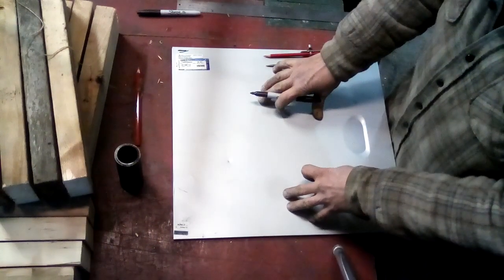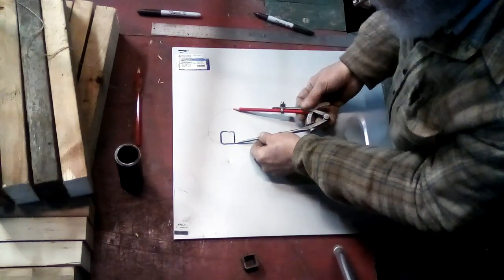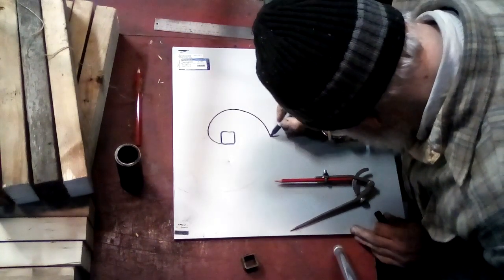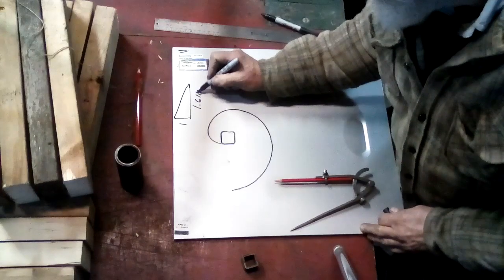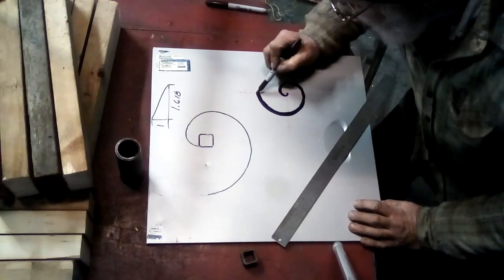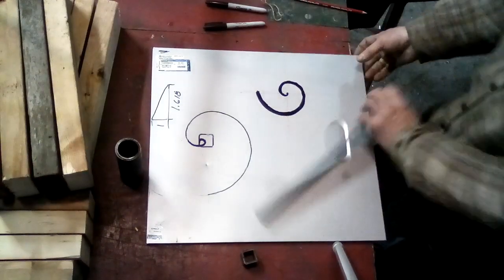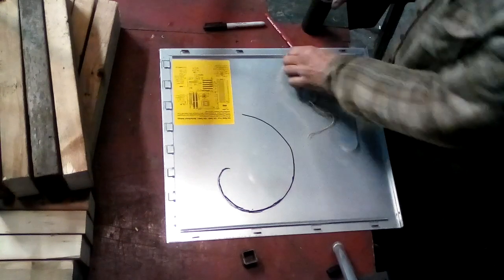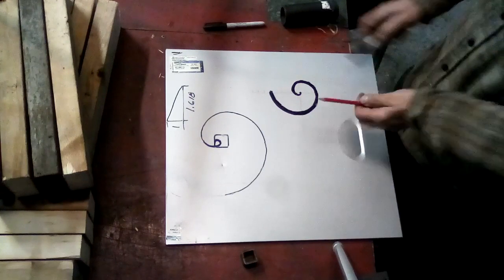Blacksmith Dictionary Drawing Scrolls or how to lay out spirals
Blacksmith Daniel Tokar at the Willow Forge in Shepherdstown WV shows three different methods to lay out or draw spirals for scrolls.
Golden Ratio, Arithmetic and Involute methods.